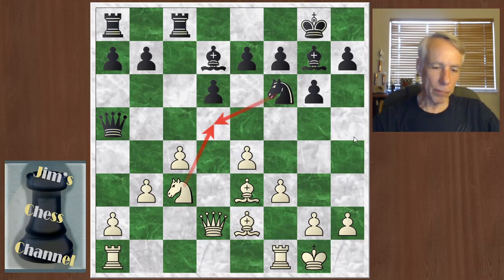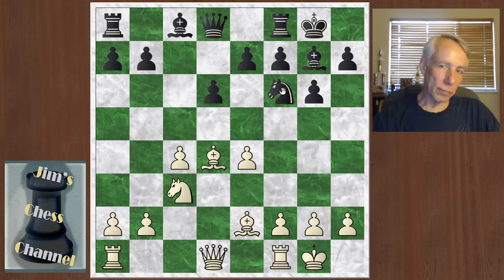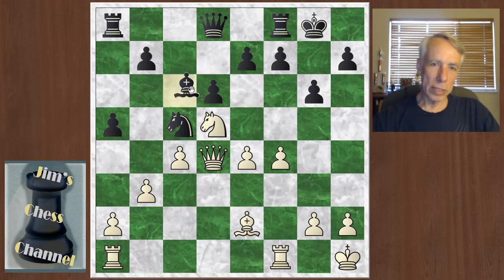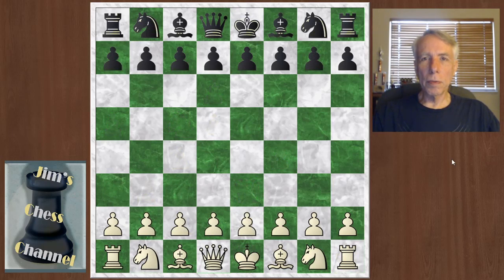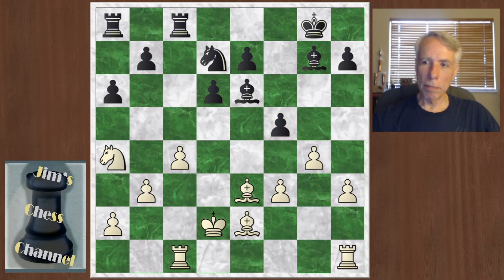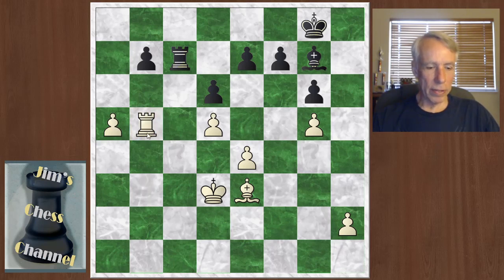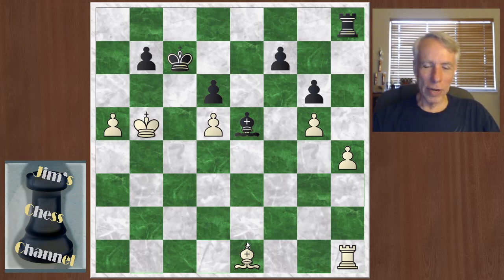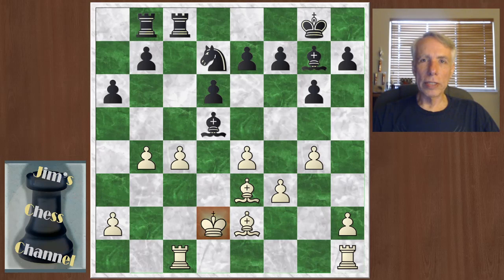Top Ten Middlegame Ideas #6: Maroczy Bind - Example games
The second example game is Ivan Saric - Margeir Petursson, November 2019